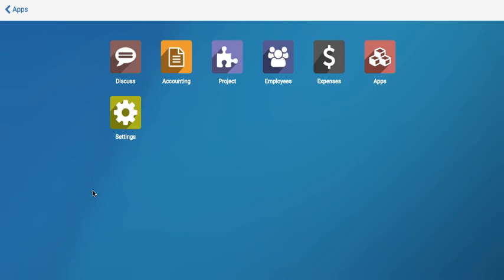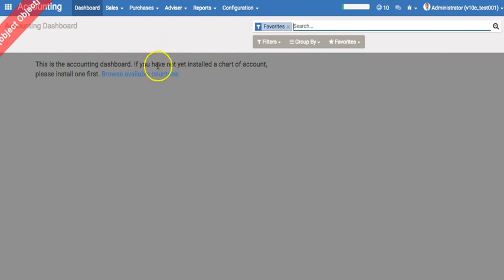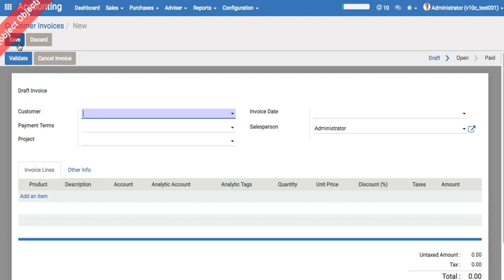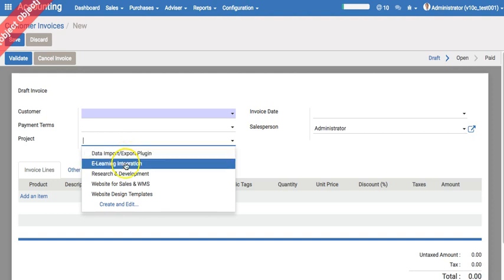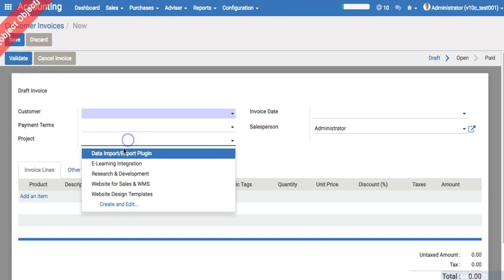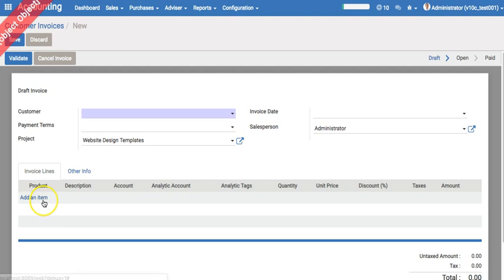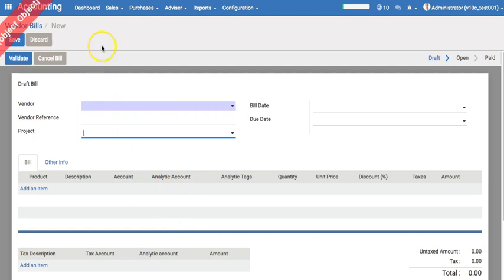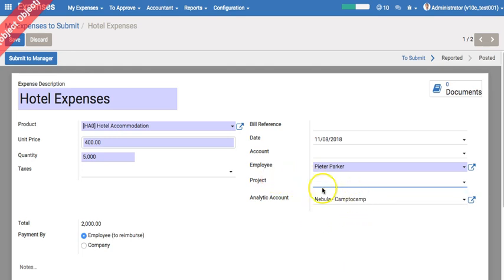Odoo-V10 Project Profitability Analysis (Part1)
A Short guide on how to setup project profitability using Odoo Analytic account and Budget , with some customization for profitability analysis.